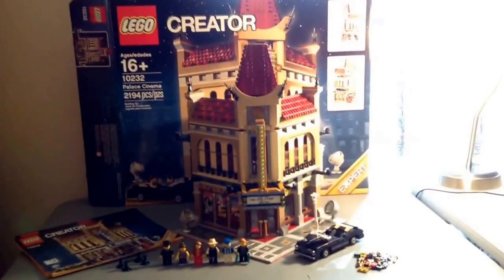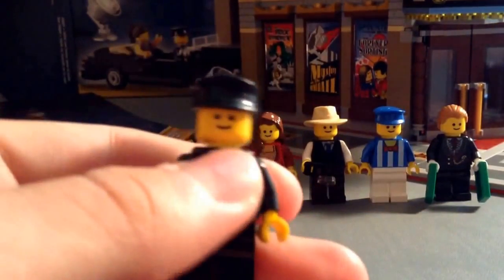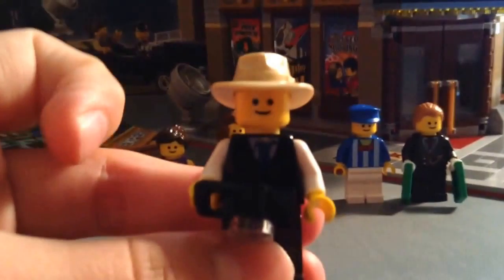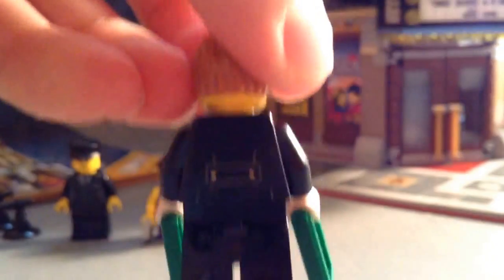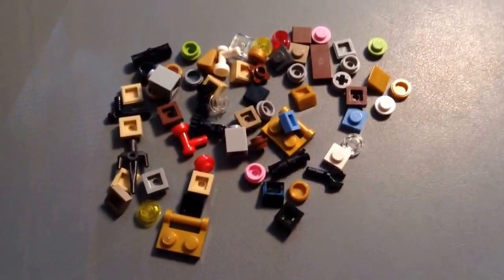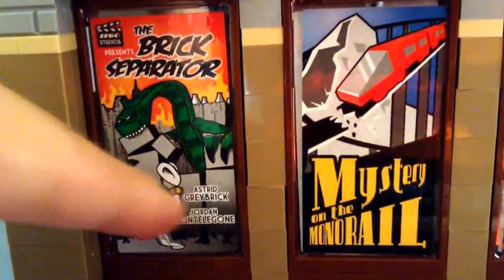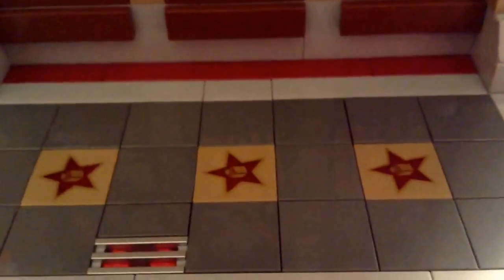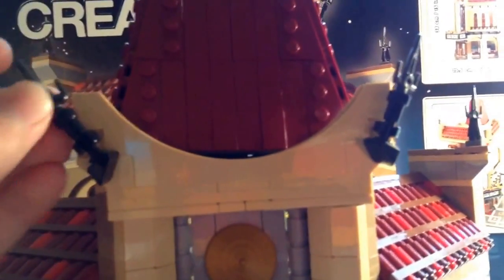Lego Creator Palace Cinema Review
Sorry this video couldn't come out sooner, :( I have been having some trouble uploading videos that are long.